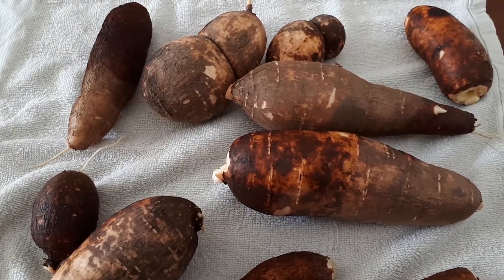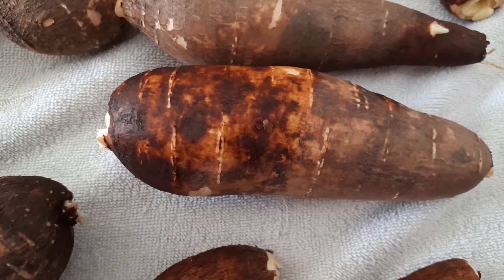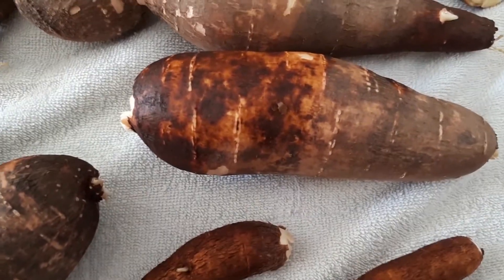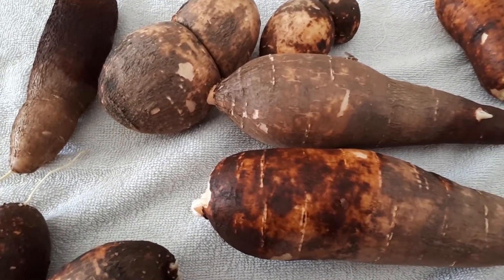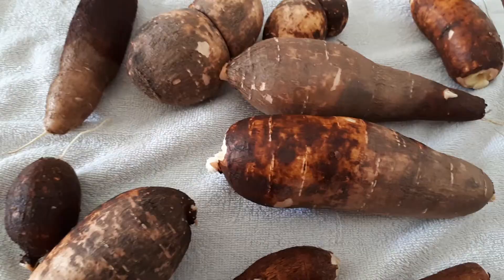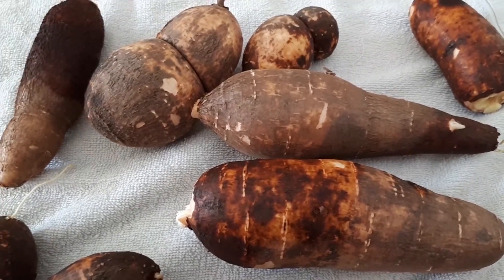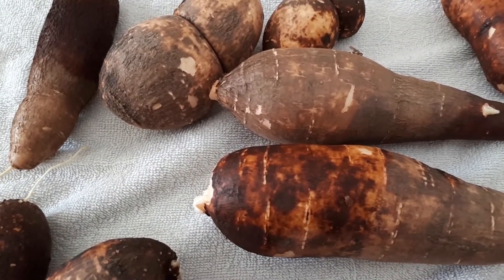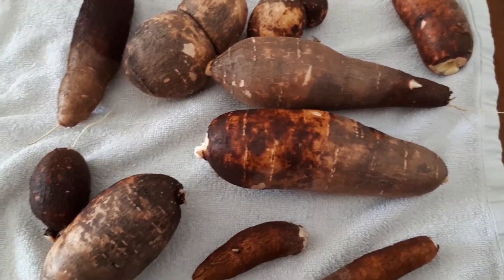Harvesting Cassava tubers - planting & harvesting Cassava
Cassava for sale
Planting & harvesting Cassava plant
Alternative names: Yuca, Manioc, Manihot esculenta s